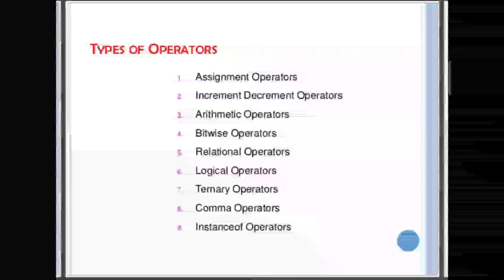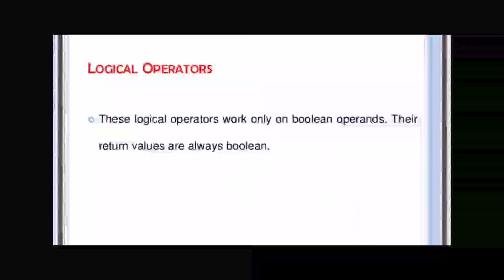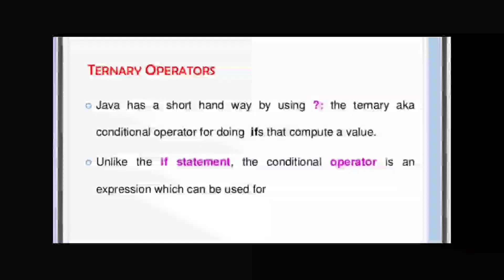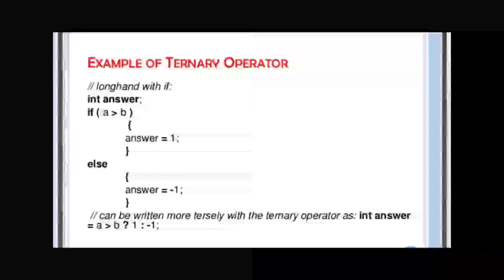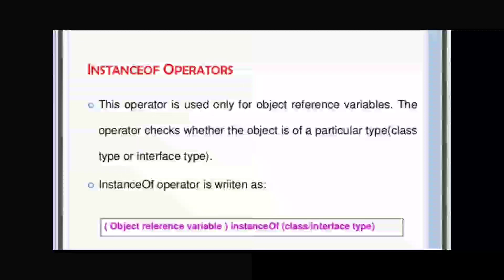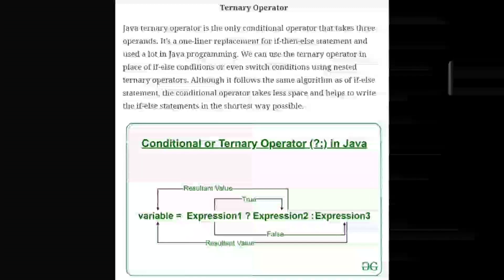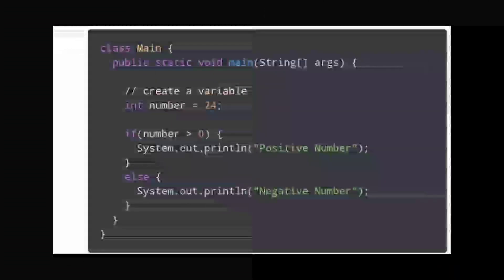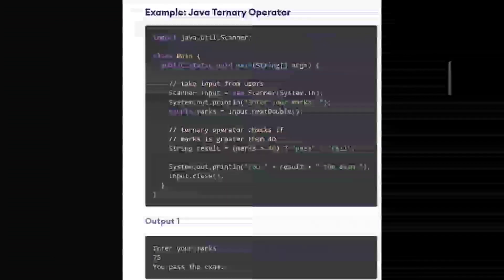conditional operator!! instance & comma operator !! part 5 !! lesson operator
Dear viewers if u missed any video of operator lesson just go through with their title .that is just one click ahead .
Don't miss any task and content copy down .

in next video we will discuss scanner ,bitwise operator user defined data.

your comments ,suggestions and queries are very important to me ,will be looking for .